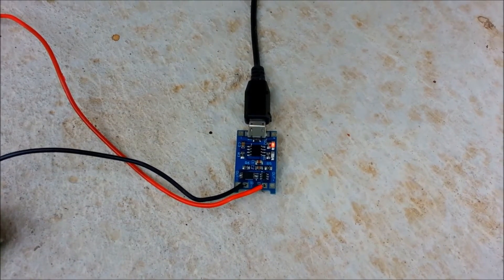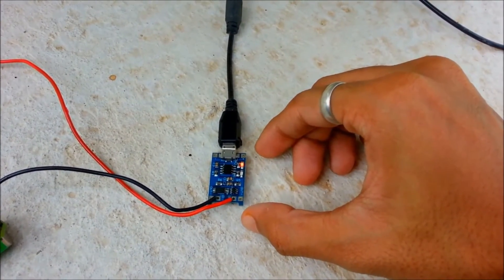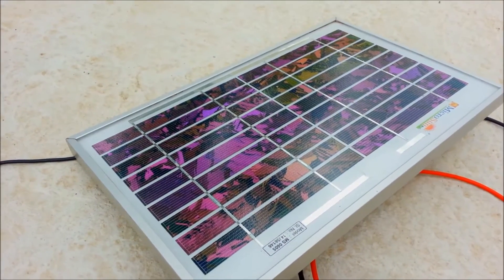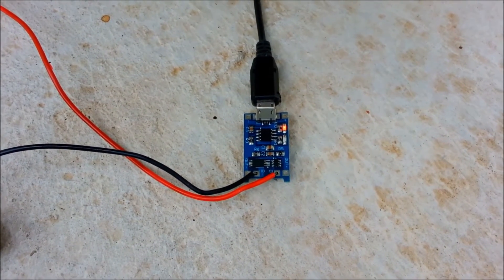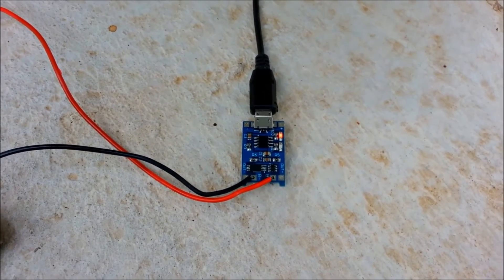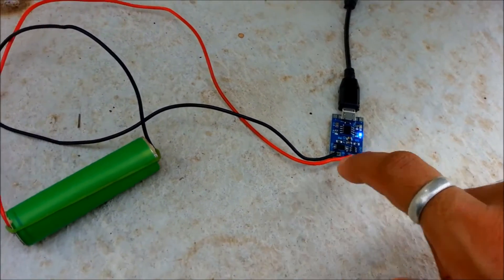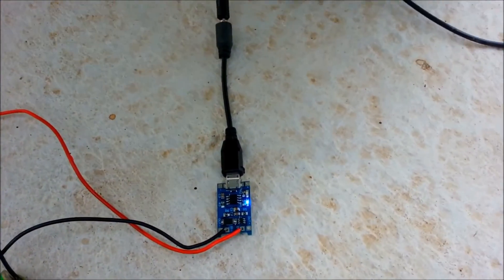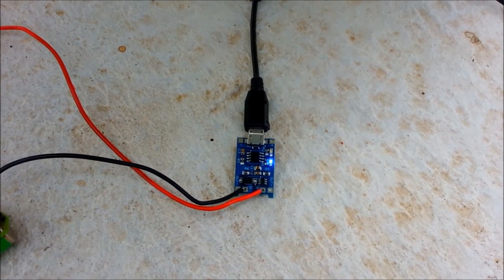how to charge 18650 battery from solar power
i was just checking whether my 5W solar panel can charge my SONY 18650 battery and it did charge my SONY 18650 battery. Here i use 18650 battery charger.